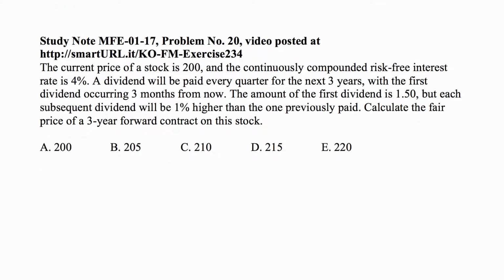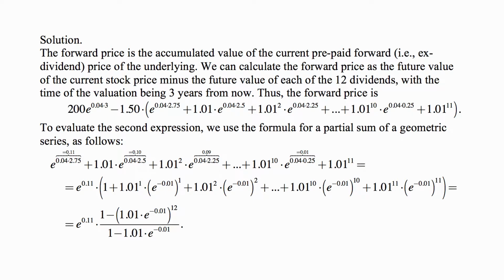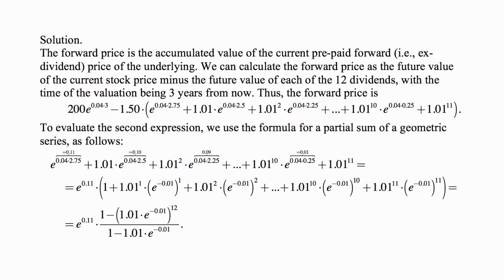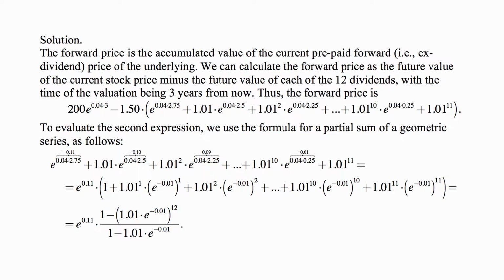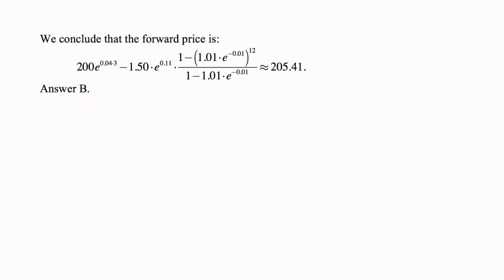Exam IFM exercise for October 26, 2017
Exam IFM exercise for October 26, 2017, Study Note IFM-01-18, Problem No. 20, video solution